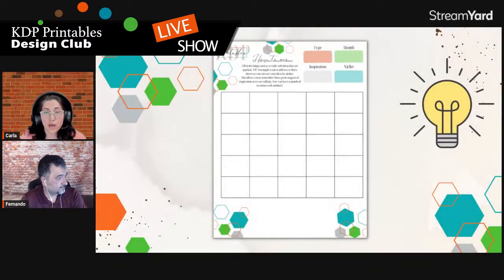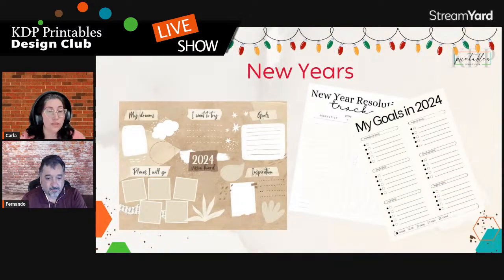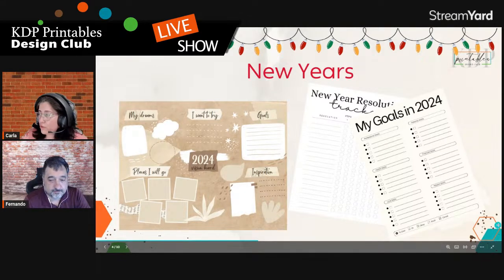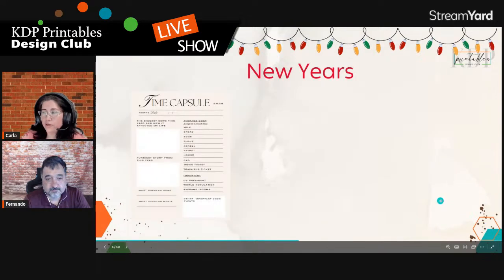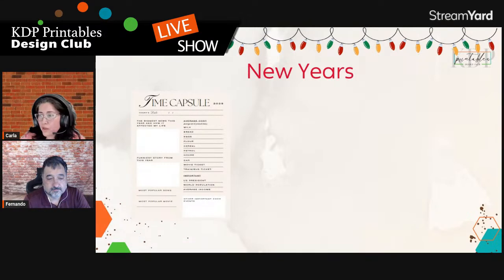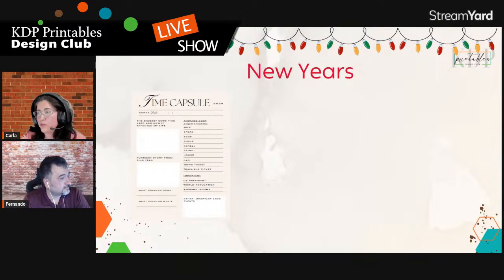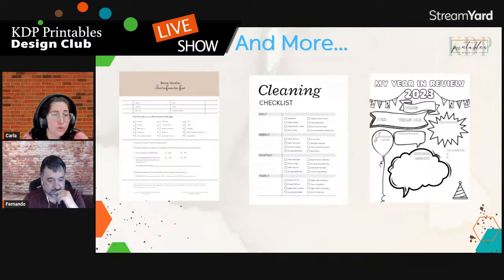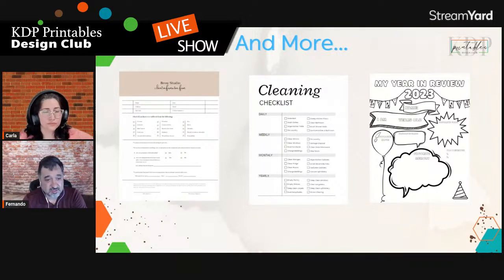Unleash Your Creativity with the OCTOBER 2023 Design Club Package!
📣 Join Us LIVE this THURSDAY, October 26th at 7:00 PM CST - 8:00 PM EST!

Get ready for an exciting session as we dive into the creative process of generating product ideas using the OCTOBER 2023 Design Club package.

To make the most of this session, have pen and paper ready, or simply print out the Design Club Inspiration Card (find the file in the comments). This card will serve as your starting point for brainstorming and planning exciting projects with the DESIGN CLUB OCTOBER 2023 package.

Not part of our Design Club FREE Facebook group yet? Don't miss out on this creative journey! Join us today and become a valued member of our community.

We can't wait to see you there! Carla and Donna